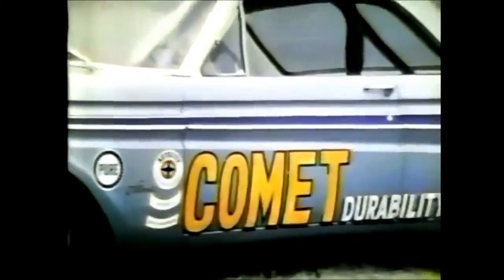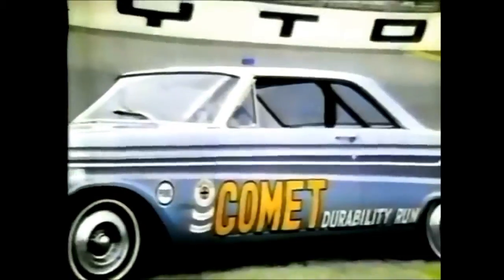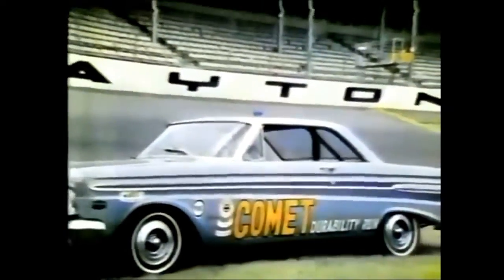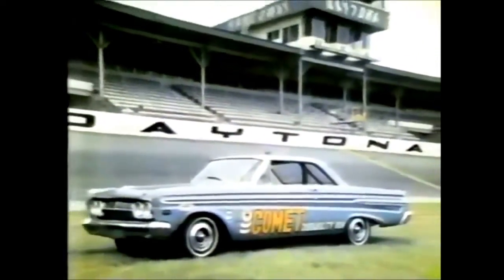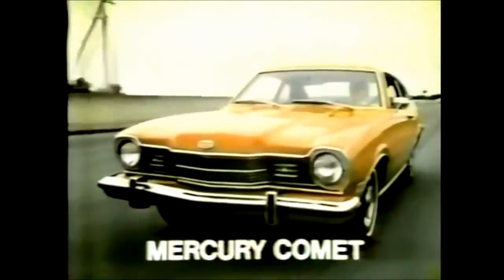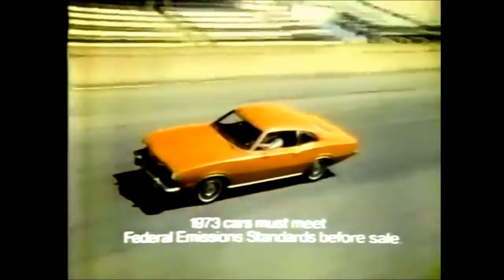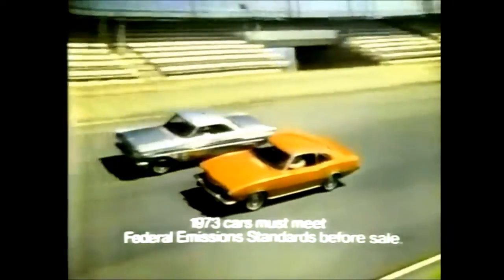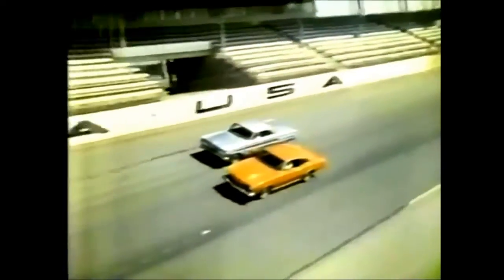'73 Mercury Comet 'Daytona' Commercial (1972)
"It's one tough little car."
Lincoln-Mercury commercial featuring the 1973 Comet at Daytona International Speedway, Florida. Spot aired in October 1972.